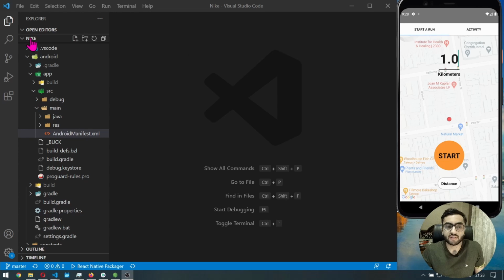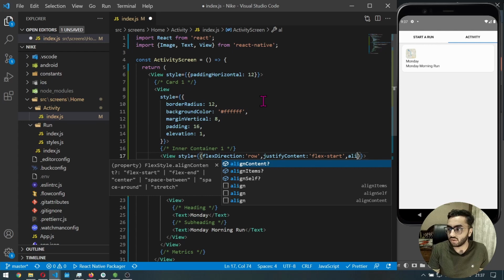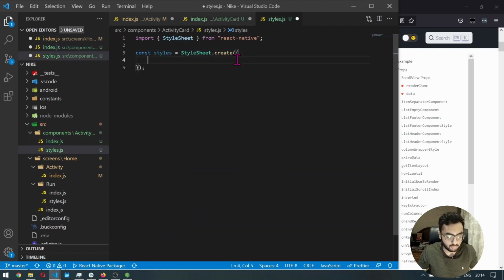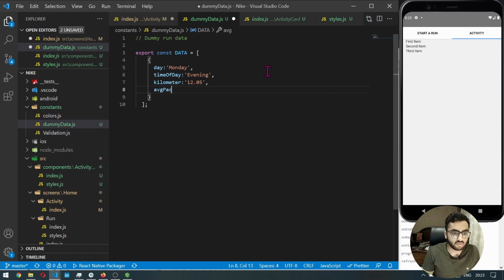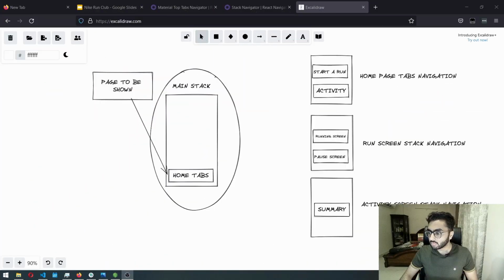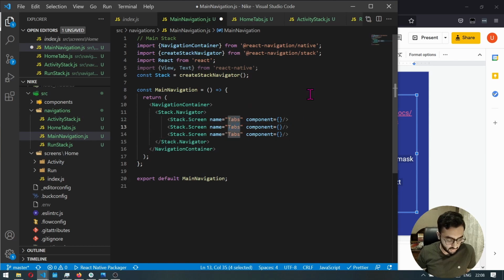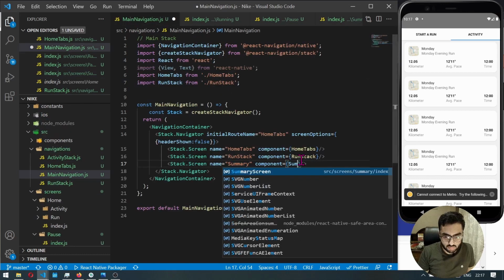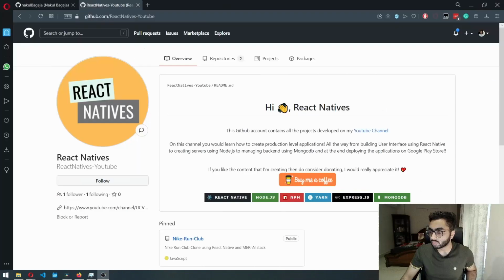Stack and Tabs Navigation in React Native | Nike Run Club Clone [3] | Production Level Application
The third part of Nike Run Club Series. In this video we have completed our Activity Screen by integrating FLATLIST and learned how to use Stack and Tabs Navigation together.

TIMESTAMPS:

00:00 - INTRODUCTION
00:30 - REUSABLE ACTIVITY CARD
16:26 - ADDING FLATLIST
36:36 - UNDERSTANDING NAVIGATION FLOW OF APPLICATION
41:20 - ADDITION OF STACK NAVIGATION
1:04:00 - WRAPPING UP